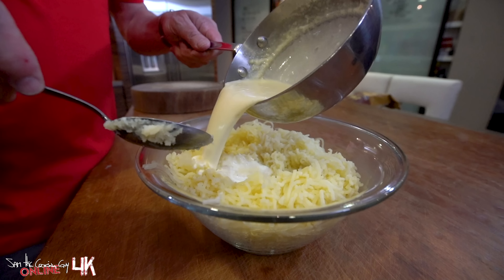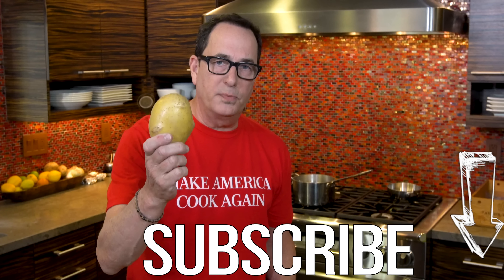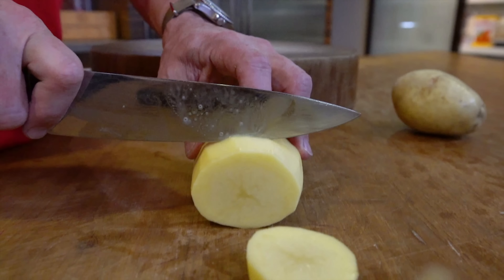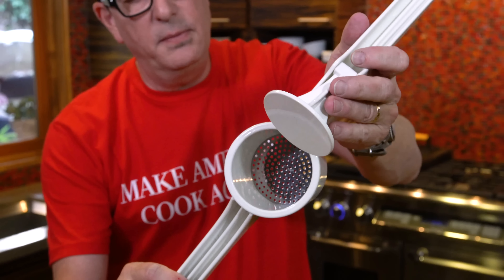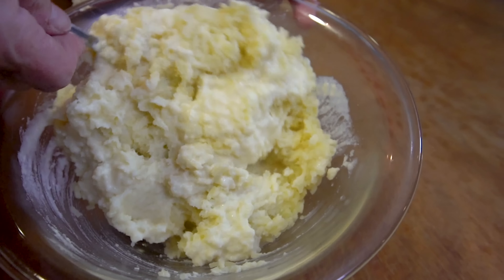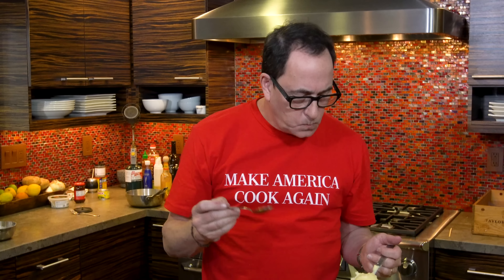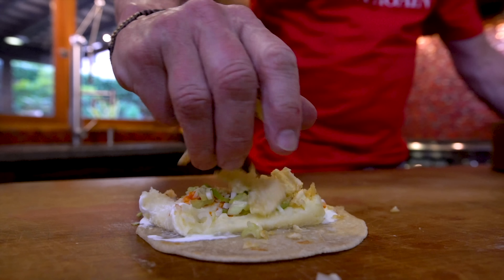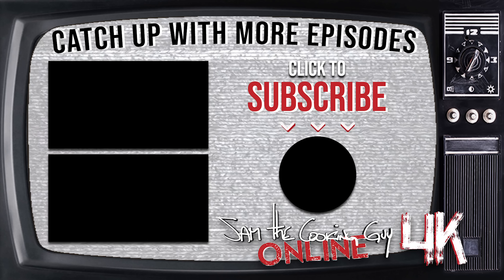The Best Creamy Mashed Potatoes | SAM THE COOKING GUY 4K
I just made the best creamy mashed potatoes (for my mashed potato tacos de papa recipe!)

00:00 Intro
1:29 Peeling and cutting potatoes
1:52 Boil Potatoes
2:16 Making the cream
3:14 Ricing the potatoes
3:37 Combining and seasoning
4:39 First Taste
5:36 Building a quesadilla
6:03 First Bite
6:45 Outro

🔴 INGREDIENTS:
➔ Yukon Gold Potatoes
➔ Salt
➔ Whipping Cream
➔ Butter